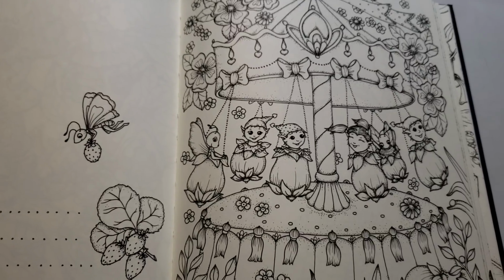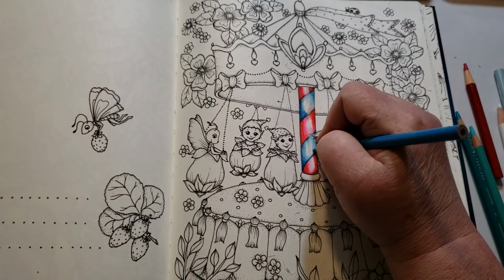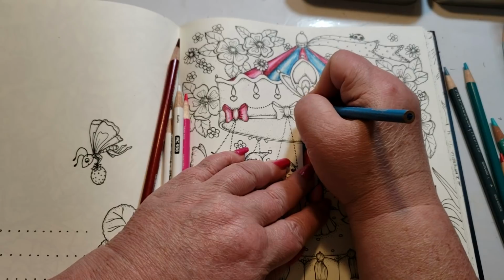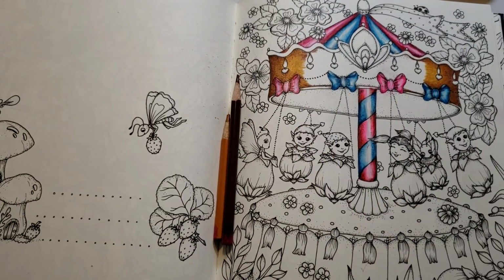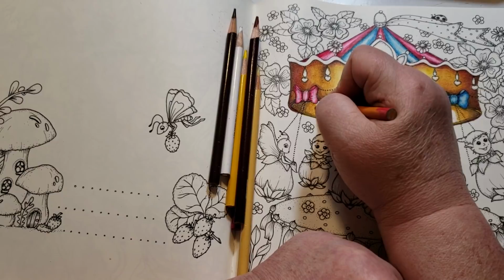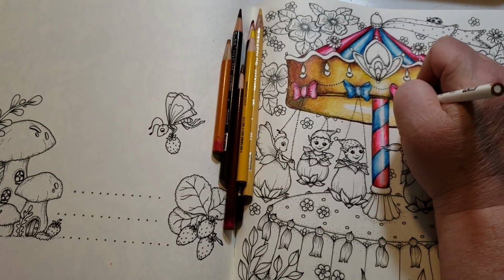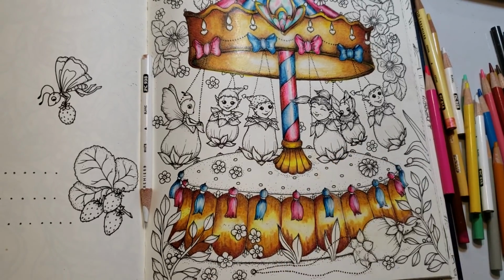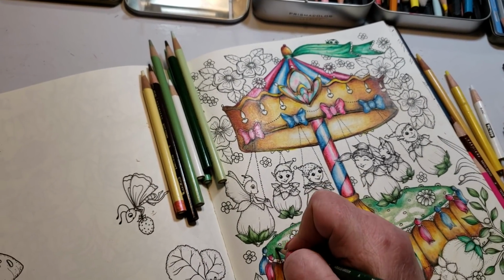Full Coloring Demo, Fairy Carousel By Klara Markova, Fairy Miracles Pt 1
This is a full Coloring Demo Part 1. Fairy Carousel found in Fairy Miracles by Klara Markova

Pole, Roof, Flowers, Bows

Hot pink
Raspberry
White

Electric Blue
Cloud Blue
White
Indigo

Gold

Sienna Brown
Golden Rod
Sand
Canary Yellow
White
Indigo Blue

Opal

White
Pink
Electric Blue
Pale Sage
Sap Green Light
Lavendar
10 % Cool Grey

Leaves

Dark Green
White

Shadows
90% Cool Grey
90% Warm Grey

Stage
Sap Green
Grass Green
Sand
Sienna Brown
90 % Warm Grey